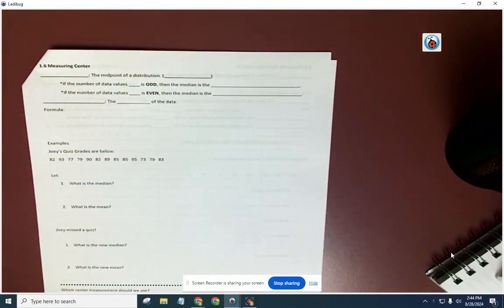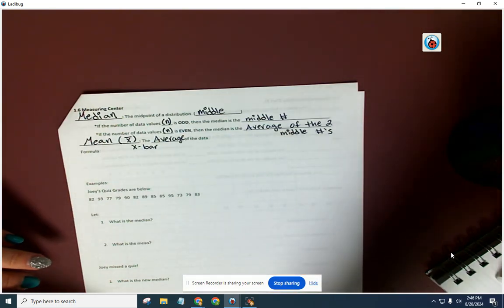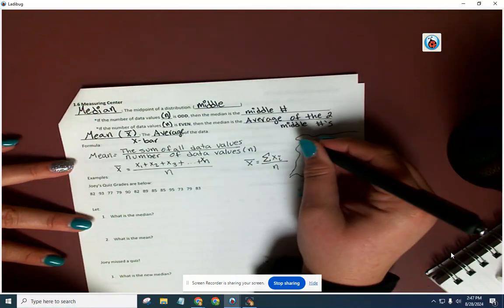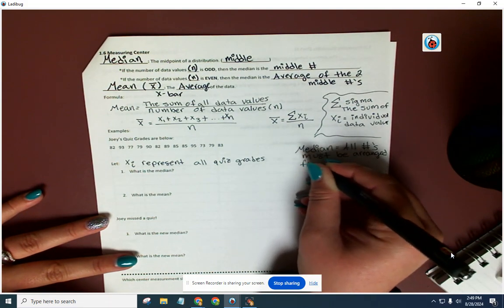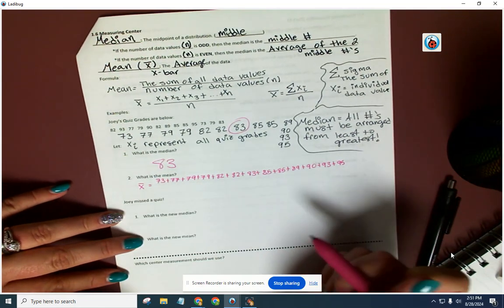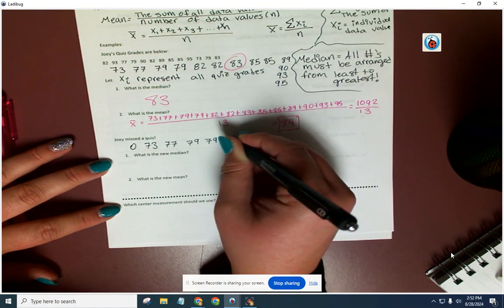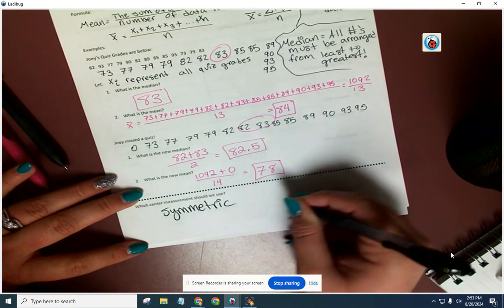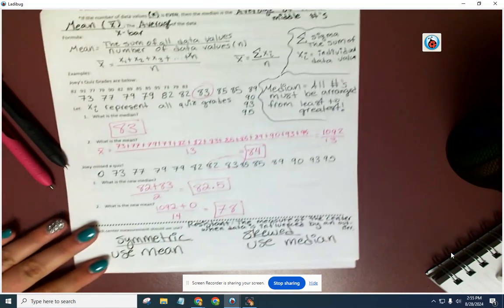Statistics 1.6 Notes Centers